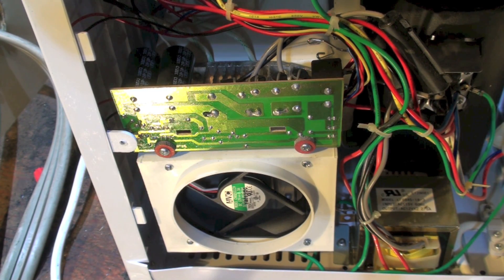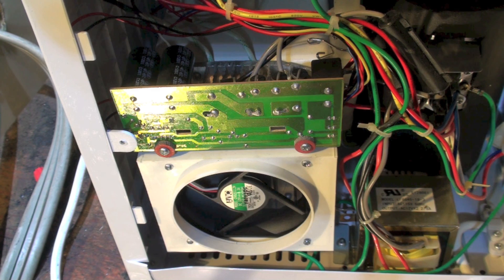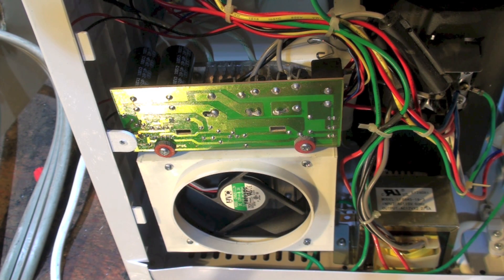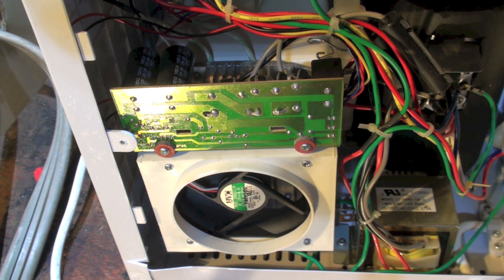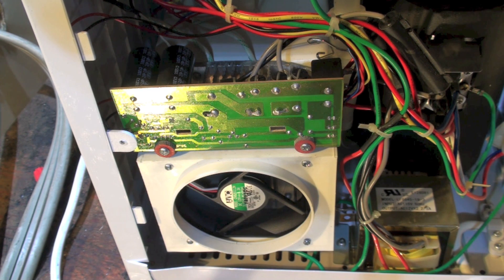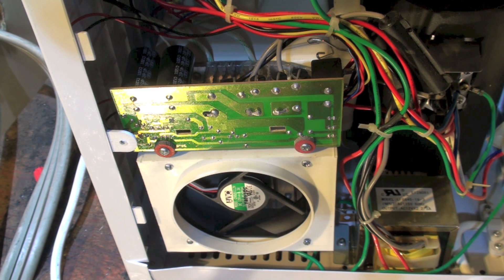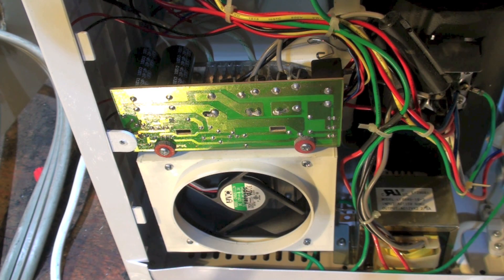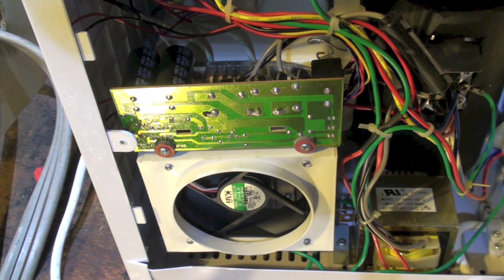Solid state heating and cooling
This one gives an explanation of how the solid state cooling system works.  This video is part of the heating and cooling series of training videos made to accompany my websites to pass on what I have learned in many years of service and repair. If you have suggestions or comments they are welcome.